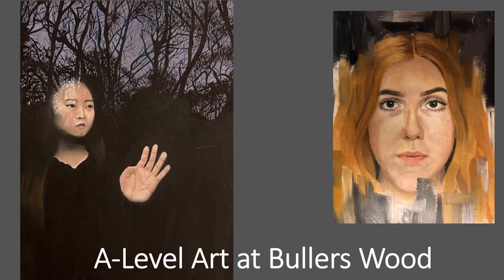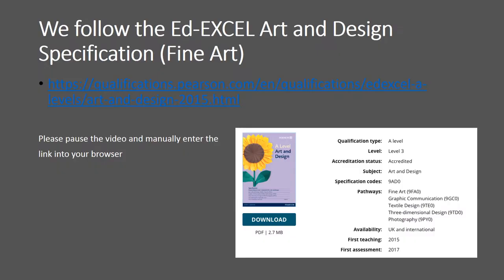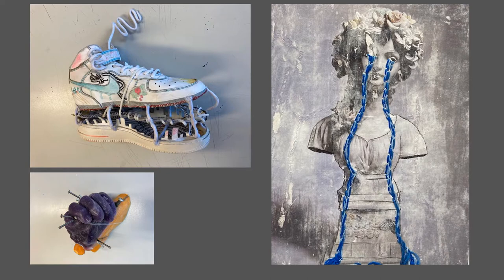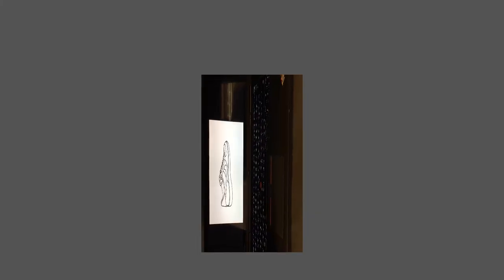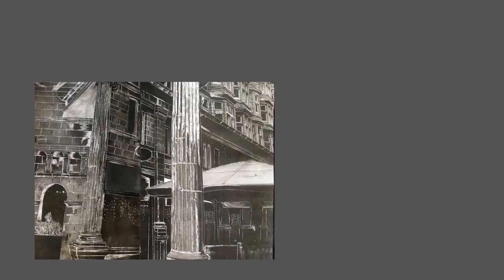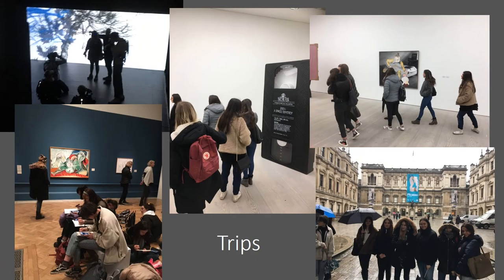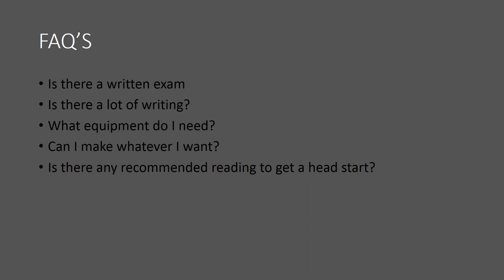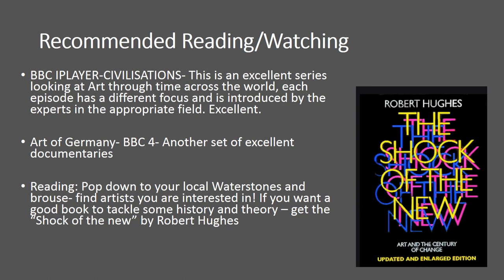Art Induction 2021